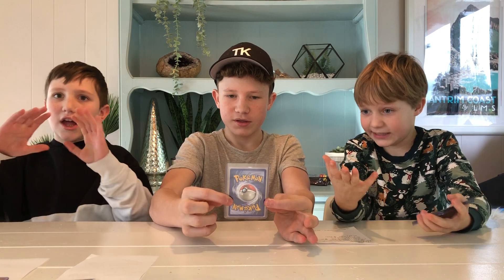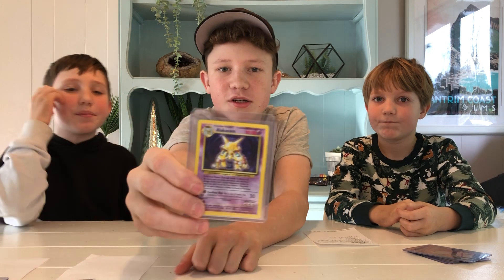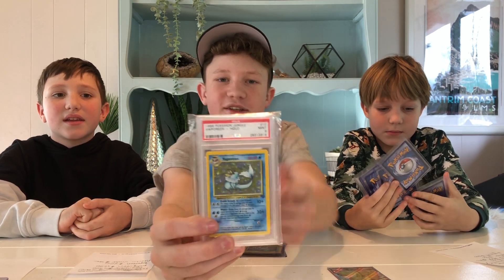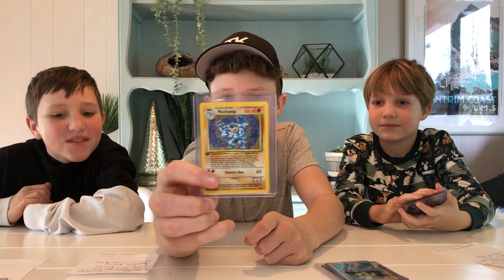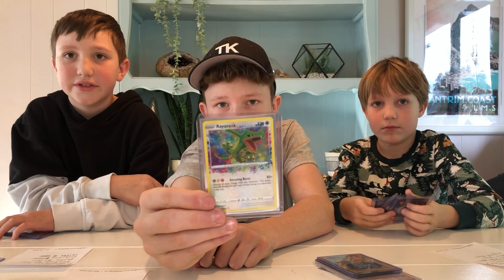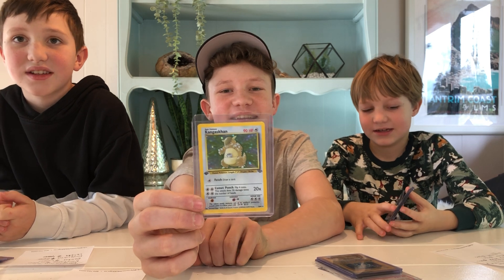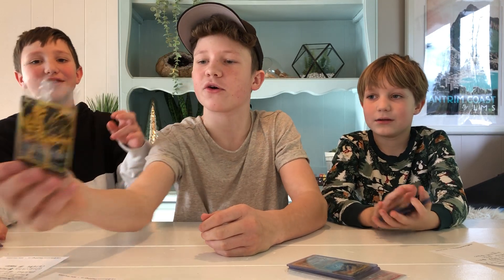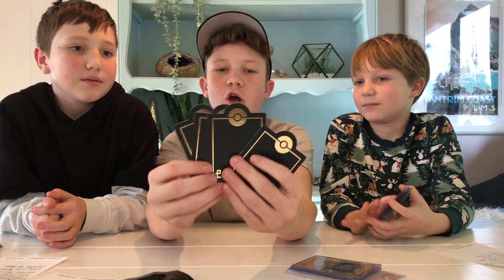Our TOP 5 MOST VALUABLE POKÉMON CARDS! And our 3k GIVEAWAY!!!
In this video, we each show our TOP 5 highest value Pokémon cards! We love to collect cards from new sets as well as vintage sets!
 We’ve got cards from vintage base set, jungle, etc as well as newer sets like Vivid Voltage and Darkness Ablaze!

To celebrate 3K subs, we've decided to GIVEAWAY the ZACIAN V PROMO GOLD CARD that you can only get inside this box!

WINNER WILL  BE CHOSEN ON FRIDAY JANUARY 22, 2021 at 12 pm PST (3 pm EST)

Official Rules (because we legally have to have this stuff here):

NO PURCHASE IS NECESSARY TO hENTER OR WIN.
1. Eligibility: Sweepstakes (the “Sweepstakes”) is open only to those who leave a comment on this video and who are 13 YEARS OLD as of the date of entry. (Individuals under the age of 13 may not enter or submit information to this giveaway). The sweepstakes is only open to legal residents of USA and Canada and is void where prohibited by law. The Sweepstakes is subject to all applicable federal, state and local laws and regulations. Void where prohibited.
2. Agreement to Rules: By participating, you agree to be fully unconditionally bound by these Rules, and you represent and warrant that you meet the eligibility requirements set forth herein. The Sweepstakes is subject to all applicable federal, state and local laws. All entries must comply with YouTube Community guidelines
3. Sweepstakes Period: Entries will be accepted online starting on or about Jan. 19, 2021 and ending Jan. 22, 2021. All online entries must be received by Jan 22, 2021 11:59AM PST
4. The entry must fulfill all sweepstakes requirements, as specified, to be eligible to win a prize.
5. Prizes: Winners will receive one Charizard V Promo card (valued at $50). Actual/appraised value may differ at time of prize award.
6. Odds: The odds of winning depend on the number of eligible entries received.
7. Winner selection and notification: Winners of the Sweepstakes will be selected in a random drawing. Winners will be notified via reply to the comment they entered the Sweepstakes with within five (2) days following the winner selection. ANY VIOLATION OF THESE OFFICIAL RULES BY ANY WINNER (AT SPONSOR'S SOLE DISCRETION) WILL RESULT IN SUCH WINNER'S DISQUALIFICATION AS WINNER OF THE SWEEPSTAKES AND ALL PRIVILEGES AS WINNER WILL BE IMMEDIATELY TERMINATED.
8.Terms: Toby, Finn and Rory channel reserves the right, in its sole discretion to cancel, terminate, modify or suspend the Sweepstakes should (in its sole discretion) a virus, bugs, non-authorized human intervention, fraud or other causes beyond its control corrupt or affect the administration, security, fairness or proper conduct of the Sweepstakes. In such case, we may select the recipients from all eligible entries received prior to and/or after (if appropriate) the action taken by this channel.
9. Limitation of Liability: By entering you agree to release and hold harmless Toby, Finn and Rory channel and its subsidiaries, affiliates, advertising and promotion agencies, partners, representatives, agents, successors, assigns, employees, officers and directors from any liability, illness, injury, death, loss, litigation, claim or damage that may occur, directly or indirectly, whether caused by negligence or not, from (i) such entrant's participation in the sweepstakes and/or his/her acceptance, possession, use, or misuse of any prize or any portion thereof, (ii) technical failures of any kind, including but not limited to the malfunctioning of any computer, cable, network, hardware or software; (iii) the unavailability or inaccessibility of any transmissions or telephone or Internet service; (iv) unauthorized human intervention in any part of the entry process or the Promotion; (v) electronic or human error which may occur in the administration of the Promotion or the processing of entries.

10. Disputes: THIS SWEEPSTAKES IS GOVERNED BY THE LAWS OF the USA and Canada WITHOUT RESPECT TO CONFLICT OF LAW DOCTRINES. As a condition of participating in this Sweepstakes, participant agrees that any and all disputes which cannot be resolved between the parties, and causes of action arising out of or connected with this Sweepstakes, shall be resolved individually, without resort to any form of class action, exclusively before a court located in BC, Canada. having jurisdiction. Further, in any such dispute, under no circumstances will participant be permitted to obtain awards for, and hereby waives all rights to claim punitive, incidental, or consequential damages.
11.This promotion is in no way sponsored, endorsed or administered by YouTube. You understand that you are providing your information to the owner of this sweepstakes and not to YouTube.